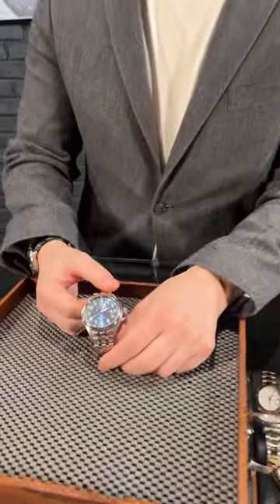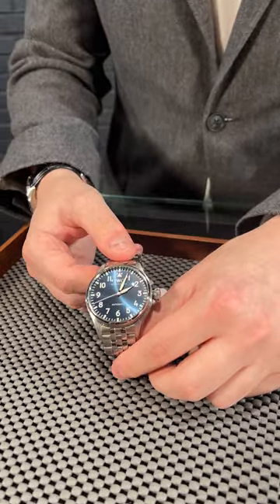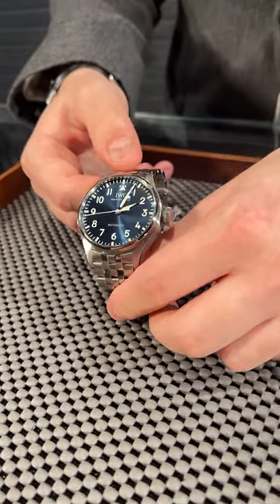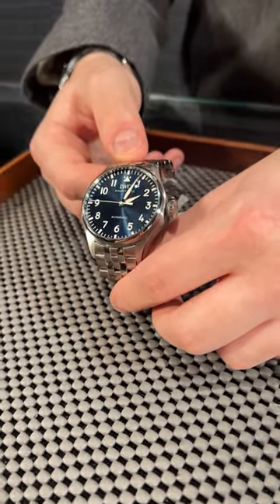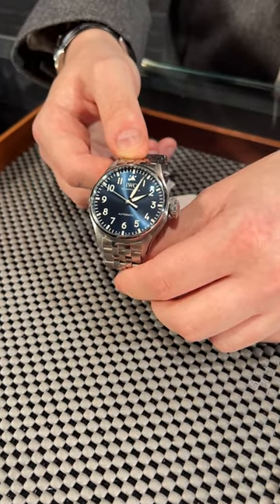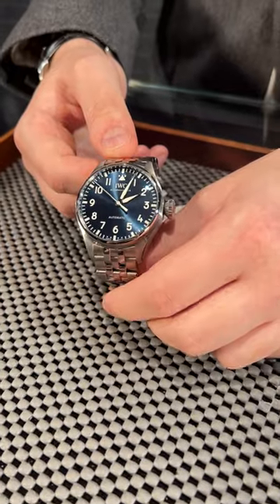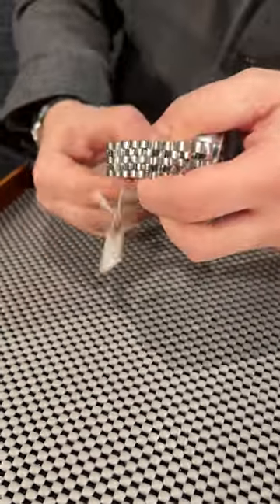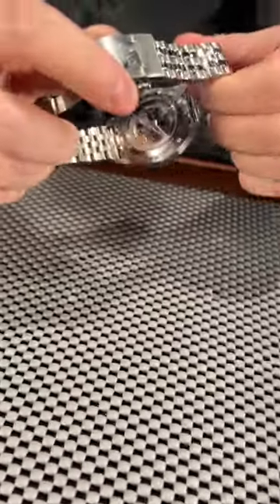IWC Big Pilots 43mm Steel Blue Dial Mens Automatic Watch IW329304 Review | SwissWatchExpo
The IWC Big Pilots IW329304  is known for its robustness, industrial design, and durability. This model is in steel and has a clean and legible blue dial with large lume-filled Arabic numerals and hands serving as its only elements.

FULL DETAILS AND PRICING:
IWC Big Pilots 43mm Steel Blue Dial Mens Automatic Watch IW329304

Stainless steel case 43 mm in diameter. 13.6mm thick. Exhibition sapphire case back. Blue dial with luminous hands and Arabic numerals. Stainless steel bracelet with folding clasp and ratcheting micro adjustment.